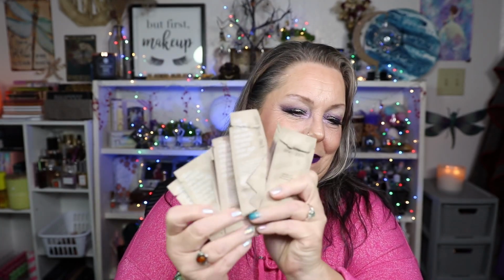It’s Panning Cats & Dogs Round 2 January Update | 2024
Welcome to my update video for It's Panning Cats & Dogs Round II!! I'm super excited to do this panning project that is part of the PANtastic Ladies Collabs! It's not too late! You can sign up too!!

October 22, 2023 to October 22, 2024 (National Make a Dog's Day)
Rolling style—roll in as many or as few prompts as you would like
Monthly Updates

BONUS: Helping Hands/ Paws
Does NOT have to be financial. They are always needing the following items: Unopened food and treats.  Collars, leashes, harnesses. Sturdy toys for dogs (Kongs etc.).  Cat toys. Sheets, blankets, towels. Paper towels, garbage bags, spray bottles, zip lock bags, rubber gloves, Dawn.  Office supplies: pens, sharpies, printer paper, lined notebooks Metal crates or carriers. Shredded papers and Newspapers.

Get up to $30 off* when you use my code GVZZJP to sign up for Mercari. *Terms apply

My FAVORITE Purple hair dye!

Age: 59
Skin Type: Combination
Undertone: Neutral